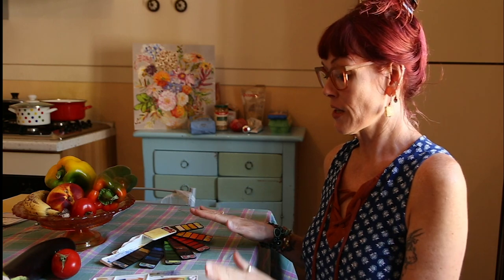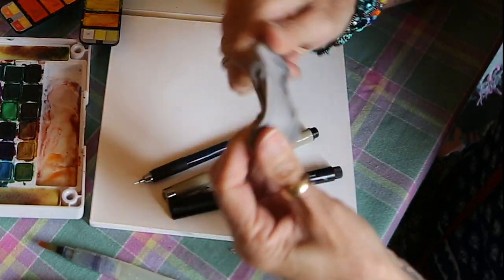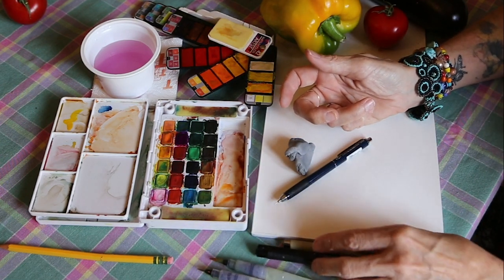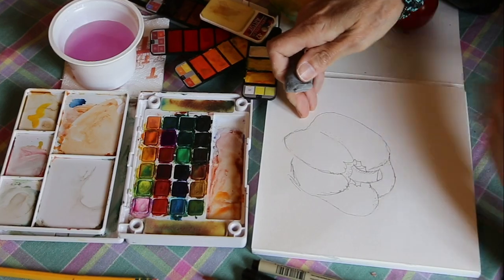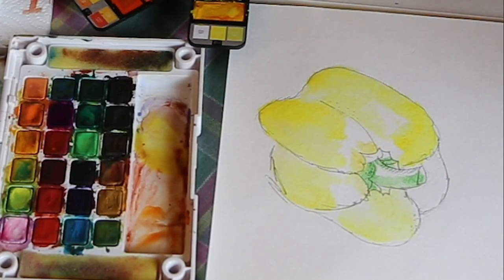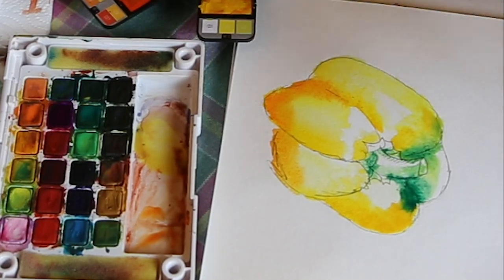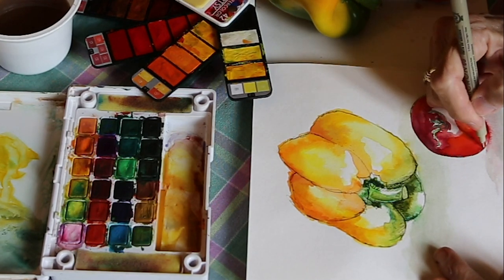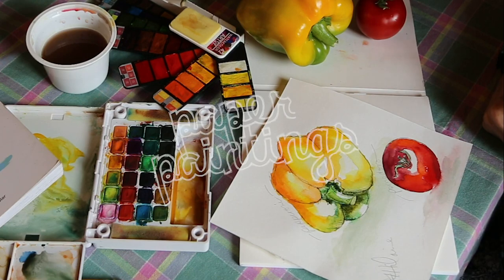Watercolor Sketching–Tutorial Tidbits